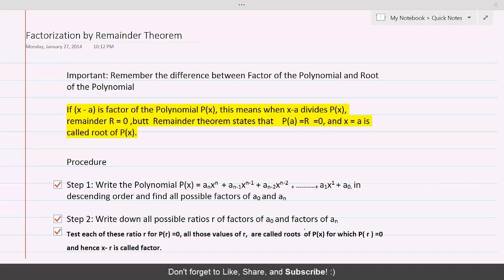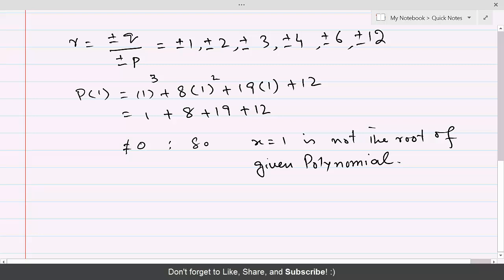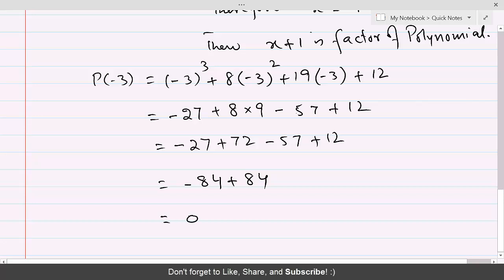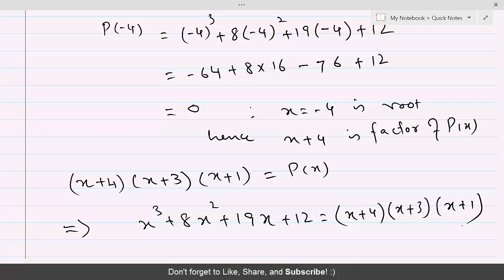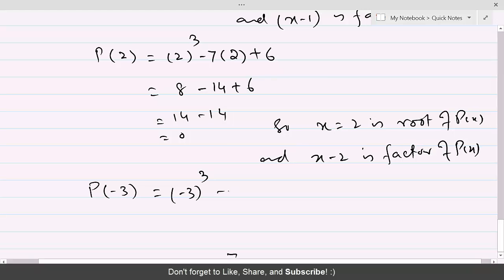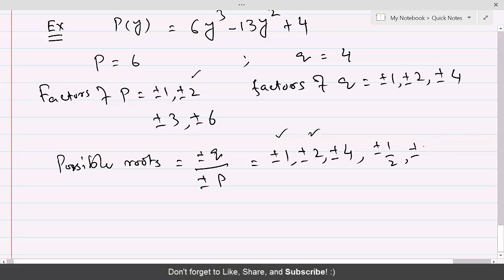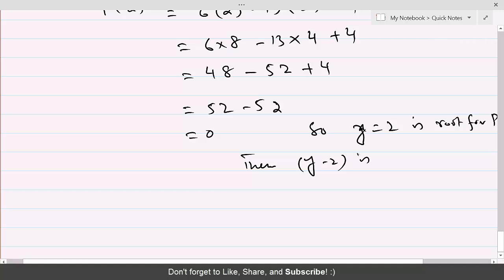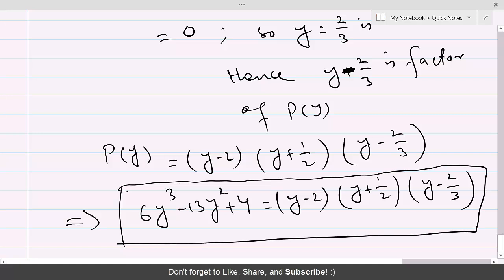Factorization of Polynomials by using Remainder Theorem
This video explains the use of Remainder Theorem to verify if the given Polynomial is infact a factor of the Polynomials. It help helps learning set of possible factors for the given Polynomials